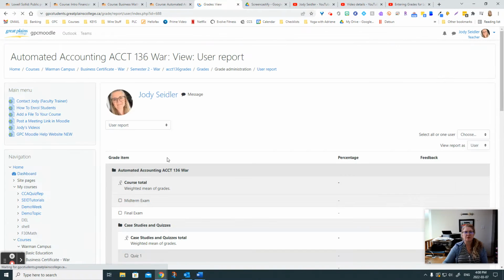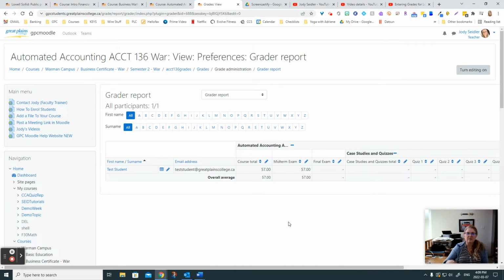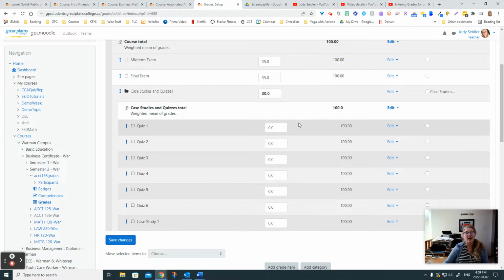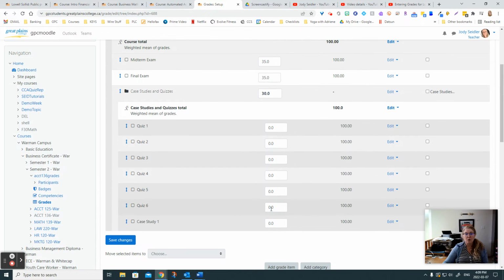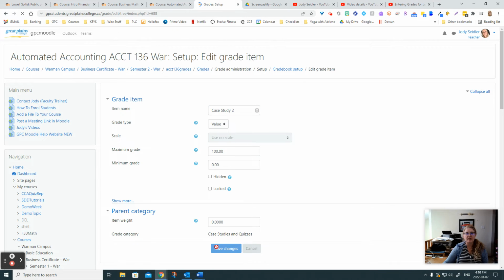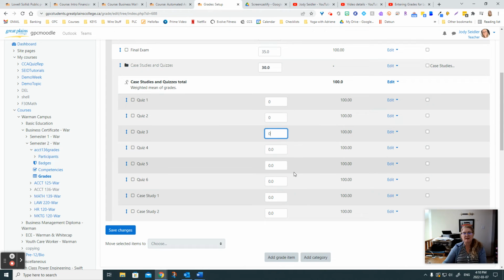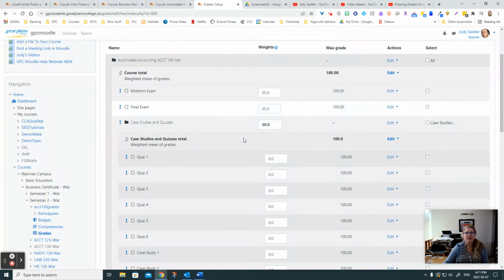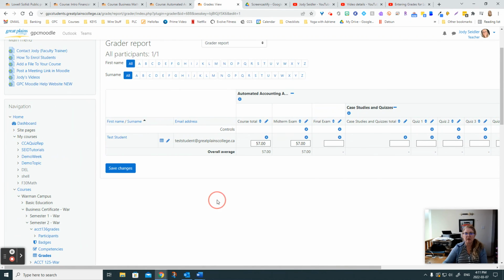The Gradebook for ACCT 136